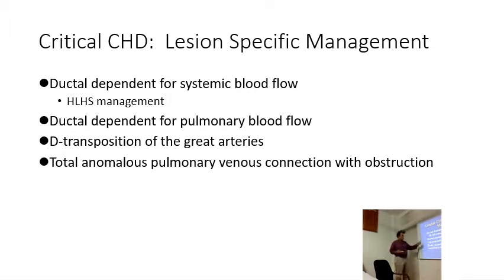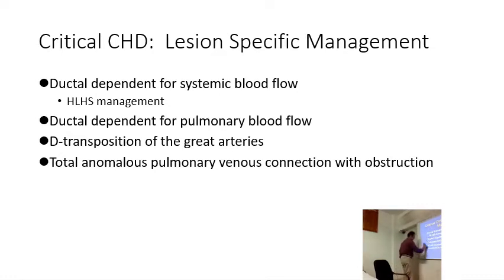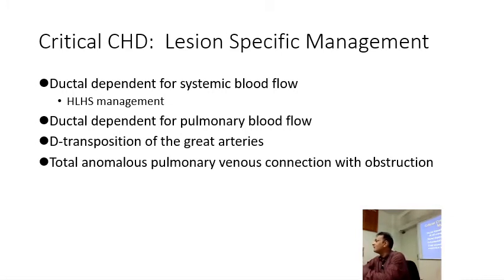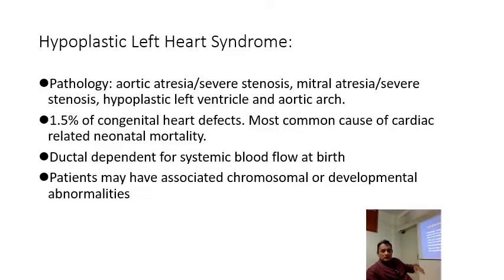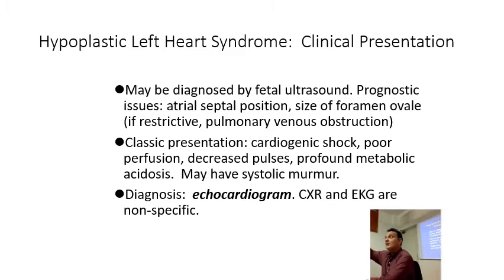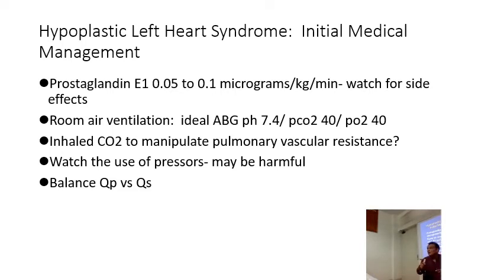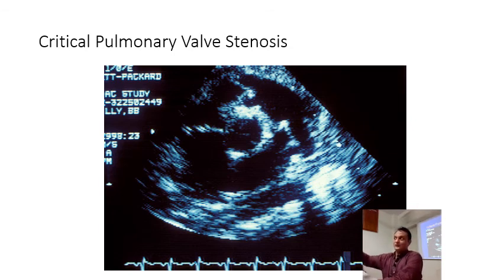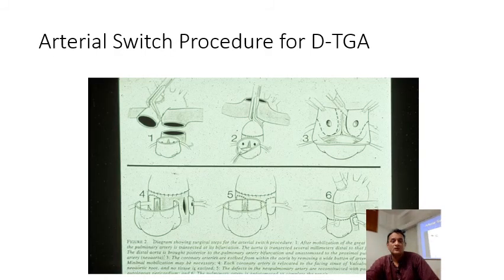CSICU lecture Part 3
last lecture about Pediatric Cardiac ICU Post-operative Care series .